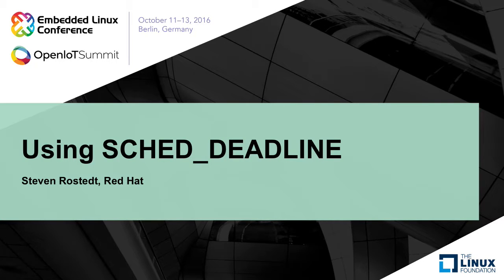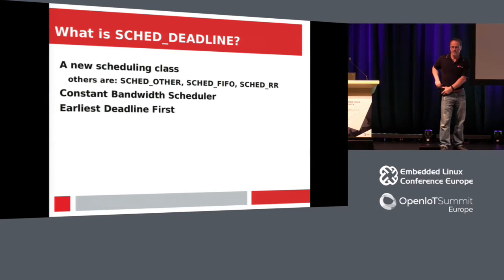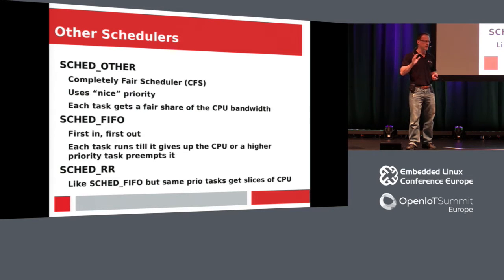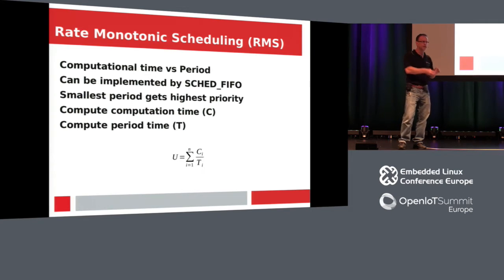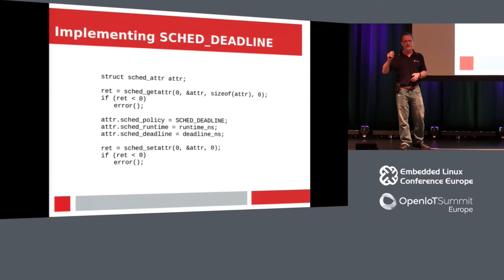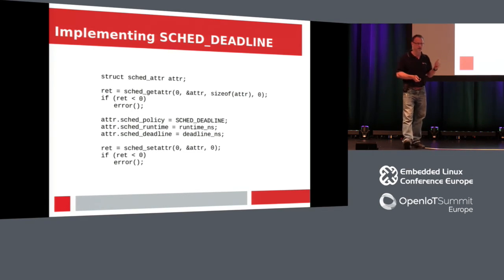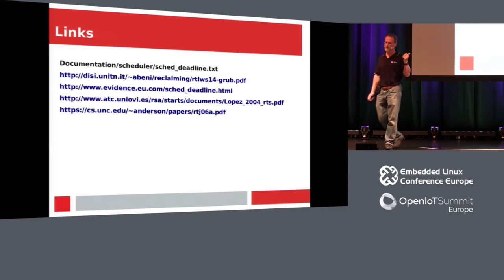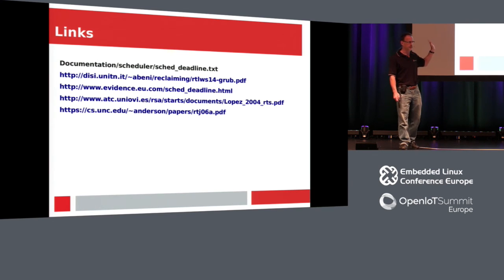Using SCHED_DEADLINE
Using SCHED_DEADLINE - Steven Rostedt, Red Hat

Starting in Linux version 3.14, a new scheduling class was introduced. This class is called SCHED_DEADLINE. It implements Earliest Deadline First (EDF) along with a Constant Bandwidth Scheduler (CBS) that is used to give applications a guaranteed amount of CPU for a periodic period. This type of scheduling is advantageous for robotics, media players and recorders, as well as virtual machine guest management. This talk will discuss how to implement an application that uses SCHED_DEADLINE as well various issues that one must cope with. This scheduling class is rather new to Linux and still has some issues left to solve. Those will also be discussed as well as some ways to work around those issues.

About Steven Rostedt

Steven Rostedt currently works for Red Hat on their Real Time team. He's the maintainer of the stable releases for the Real Time patch (PREEMPT_RT). He is also one of the original developers for the Real Time patch. Steven is the main developer and maintainer for ftrace, the official tracer of the Linux kernel, as well as the user space tools trace-cmd and kernelshark. He also develops ktest.pl (in the kernel) and make localmodconfig.